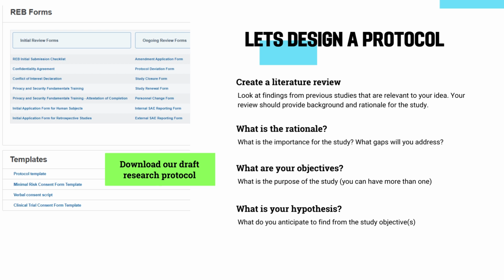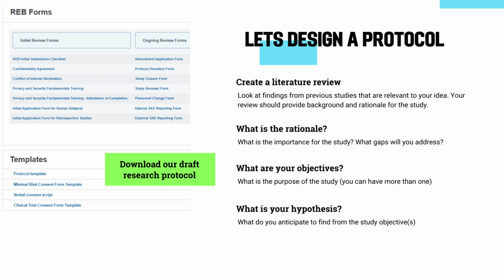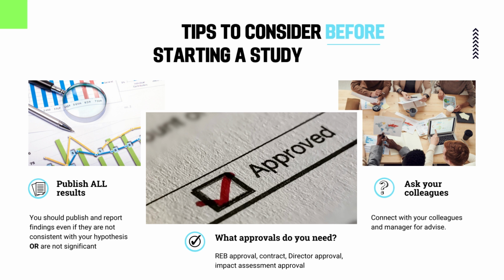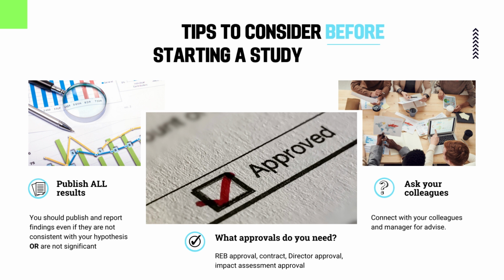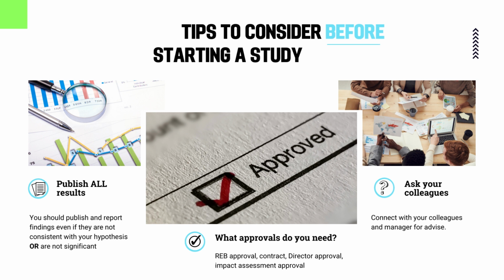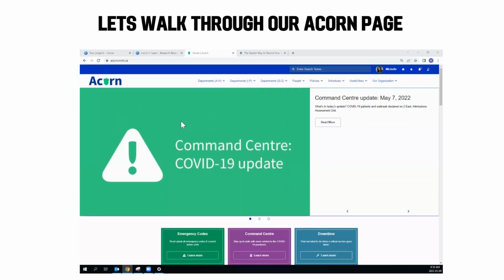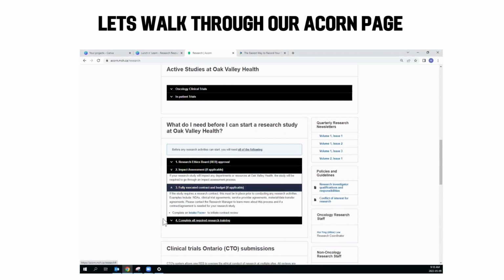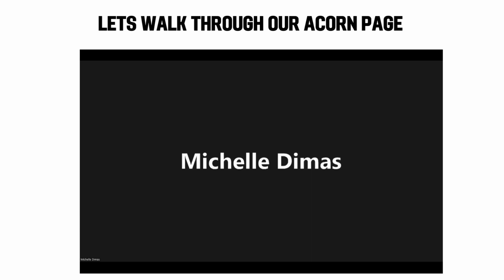Research resources: where to go if you have an idea